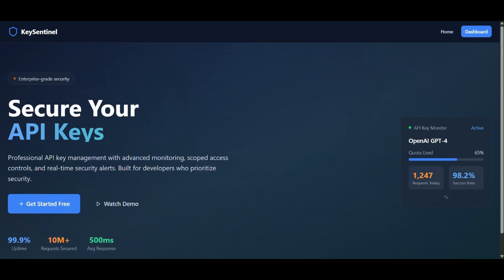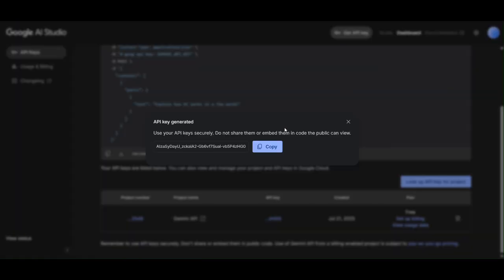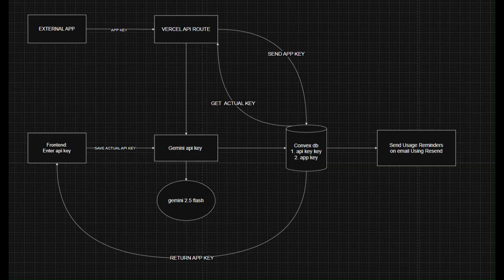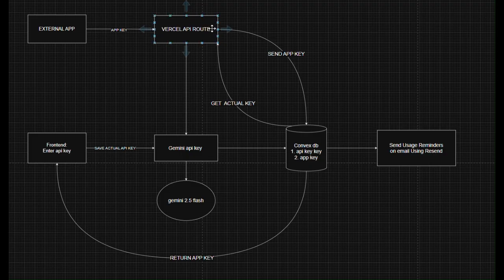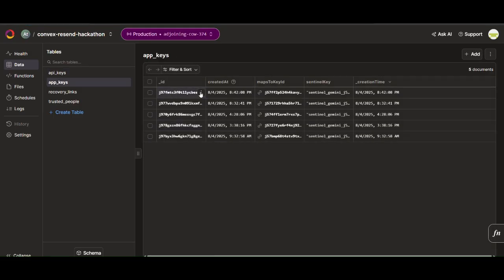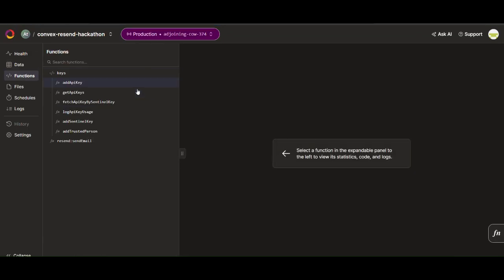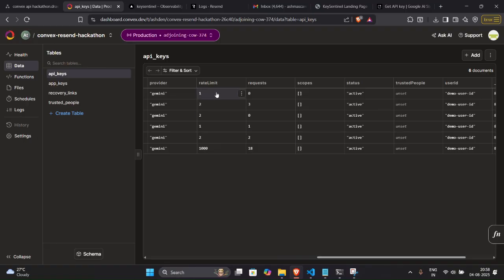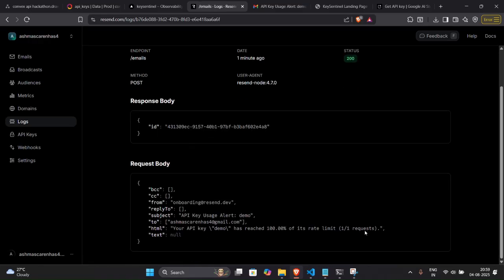Overclocked minds - Convex Resend Hacakathon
This video explains the architecture of KeySentinel, an API key management and usage monitoring platform. It showcases how app keys are securely stored, how external apps interact via proxy routes, and how Convex functions handle authentication and recovery. Ideal for developers building secure API proxy and analytics solutions.